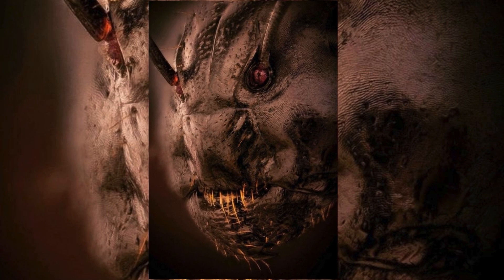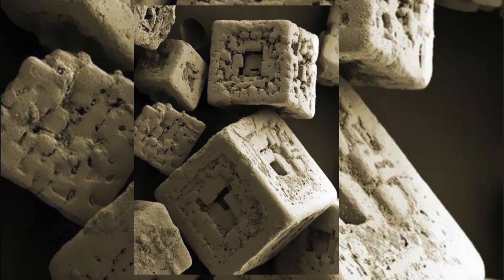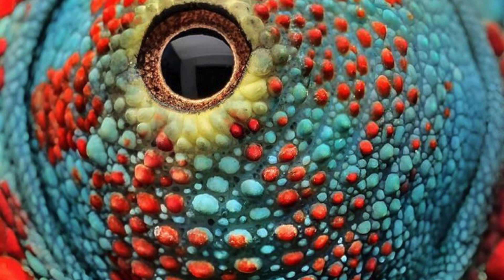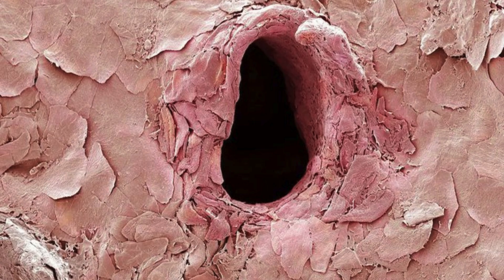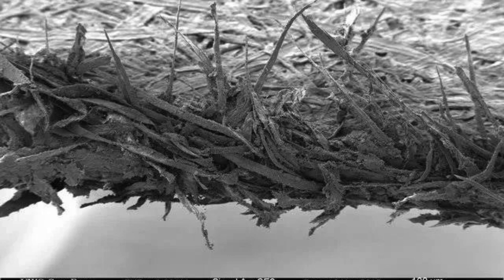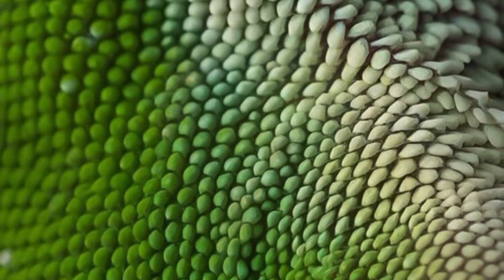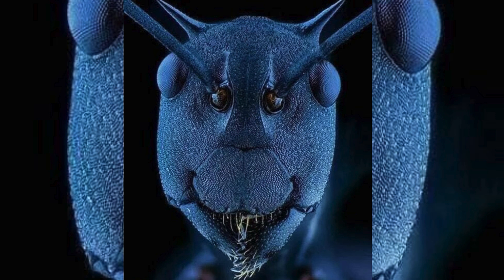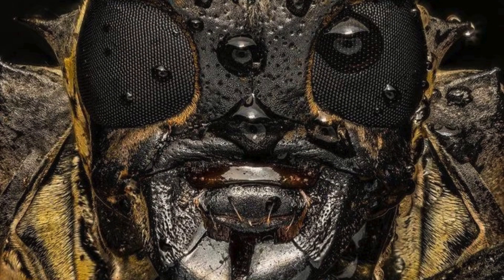Looking At The World Through A Microscope.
Get ready to see the **world like never before**! 🔬👁️ From the tiniest creatures to mind-blowing details you’ve never noticed, we’re diving deep into the microscopic universe. Prepare to be **shocked** at what’s hiding in plain sight! 🌍✨ Watch now and discover the **incredible unseen world** beneath the surface!